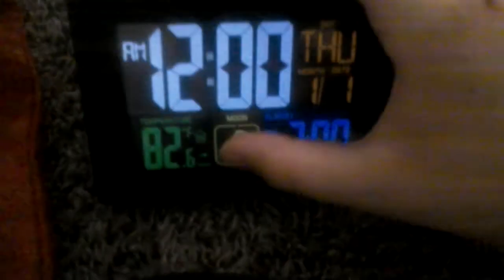La Crosse Technologies Alarm Clock Review Part 2